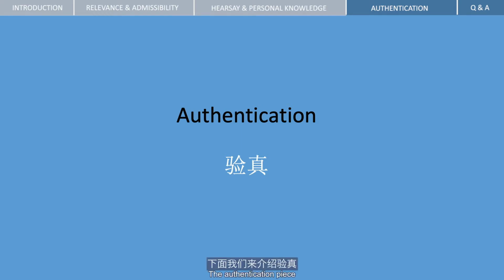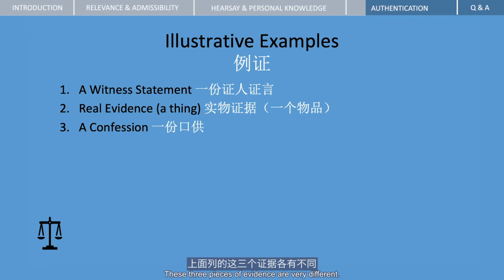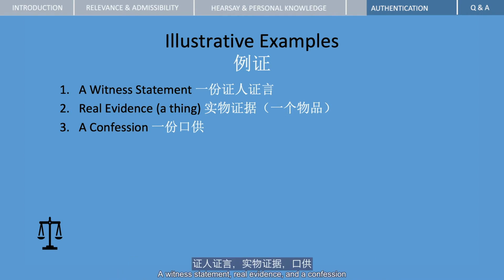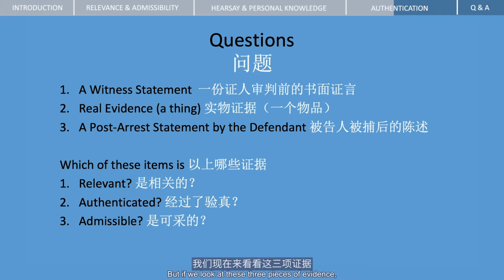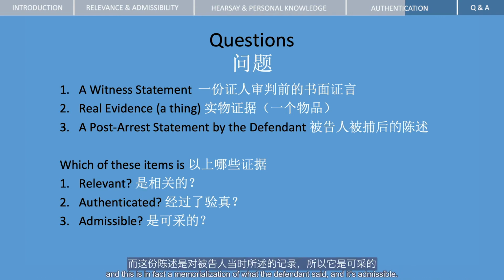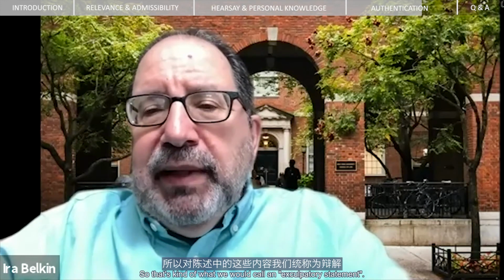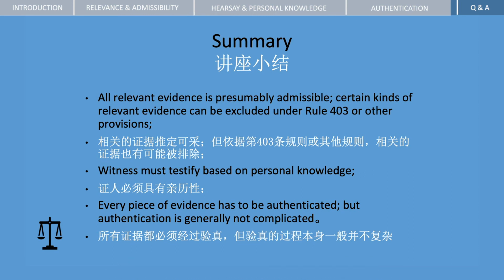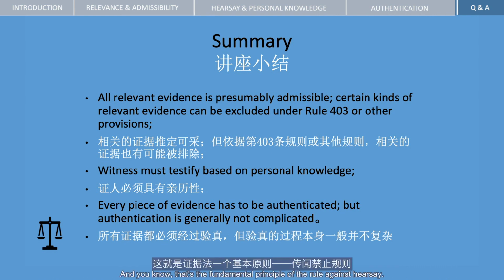1.4 验真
USALI Evidence Series: US Evidence Rules for Non-US Experts, Episode 1 Overview, Part 4
English and Chinese subtitles
Featuring Professor Tucker Carrington, Ira Belkin